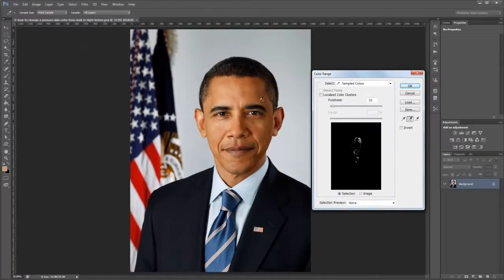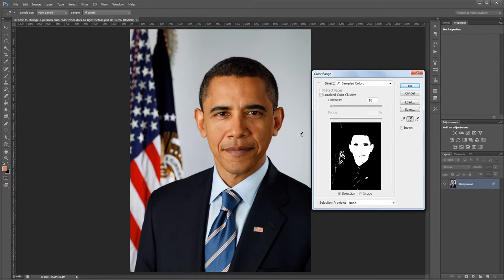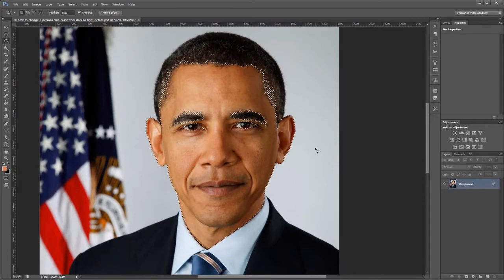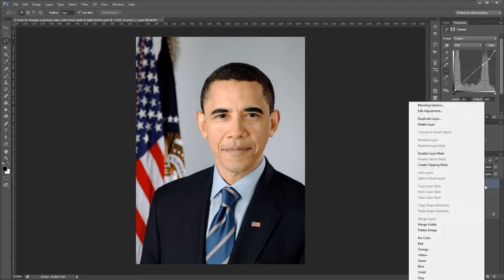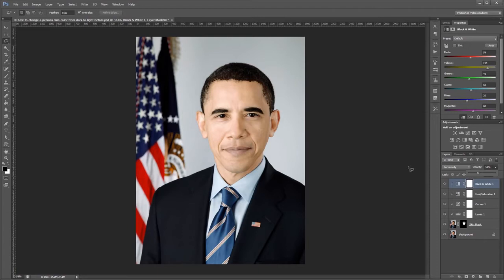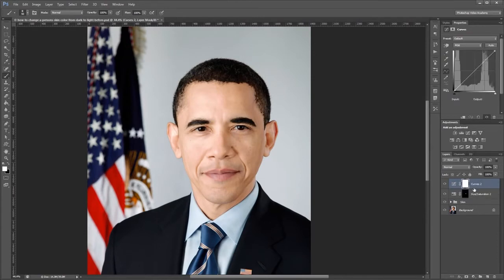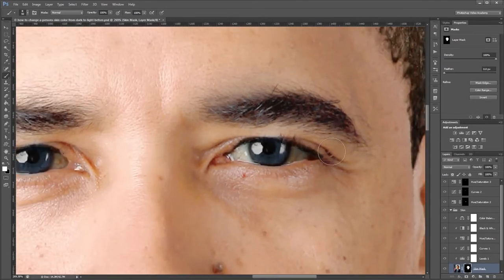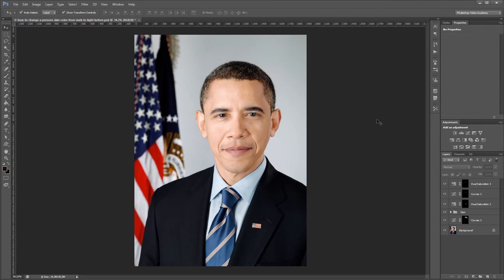How to Change a Person's Skin Color from Dark to Light in Photoshop